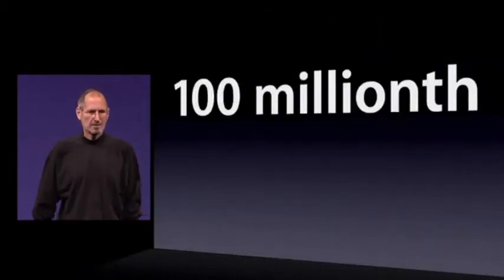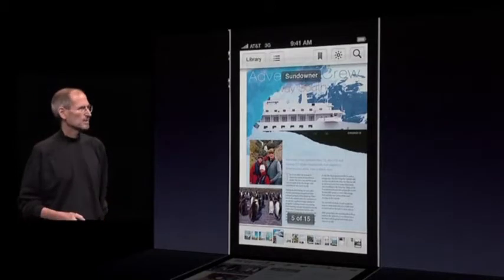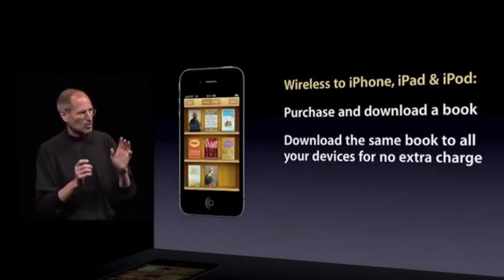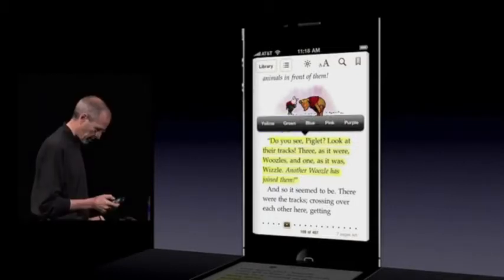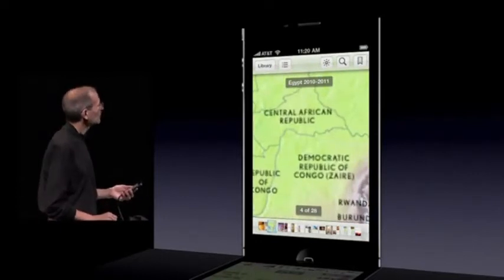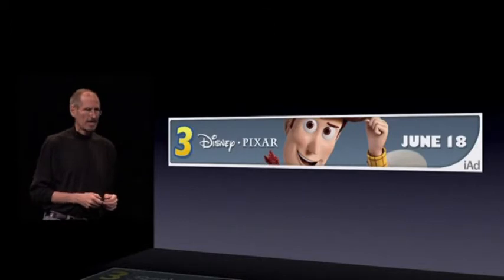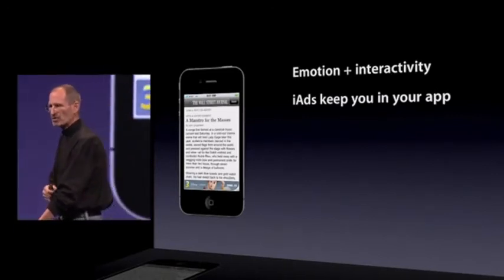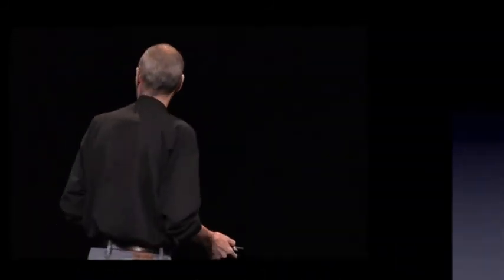iPhone 4 keynote 2010 WWDC part8